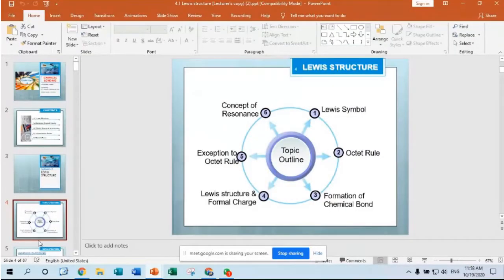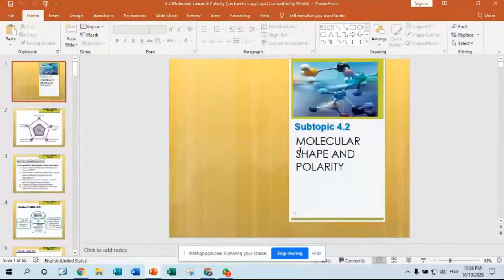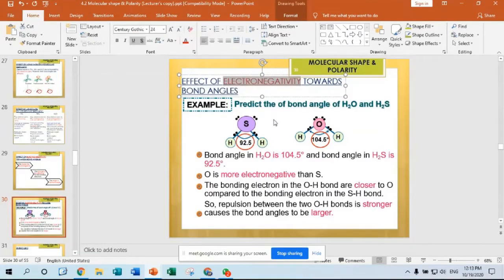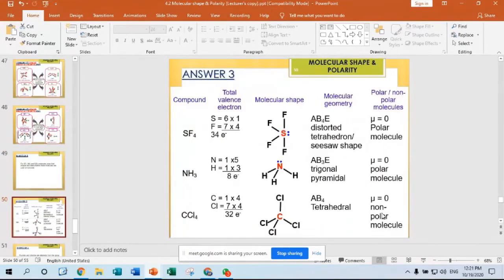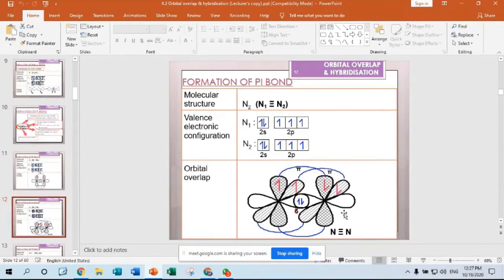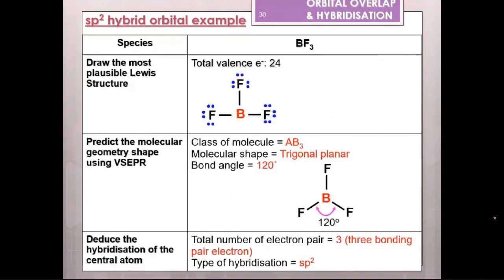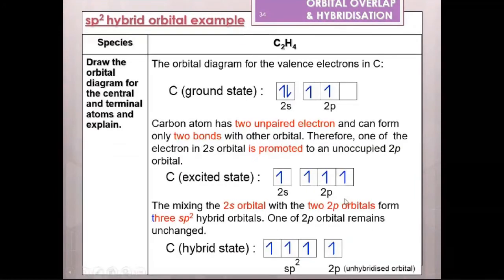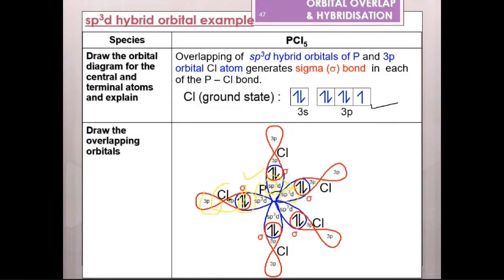Quick Review 4.1-4.3 (Revision) (GM~M7T35)